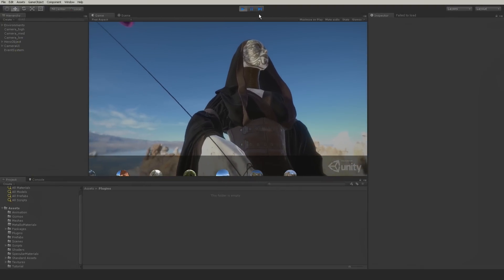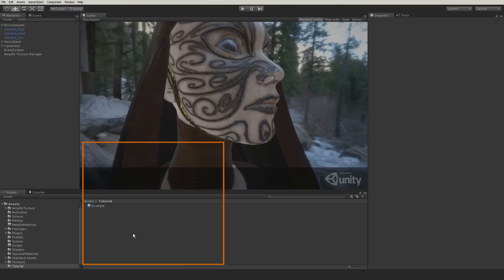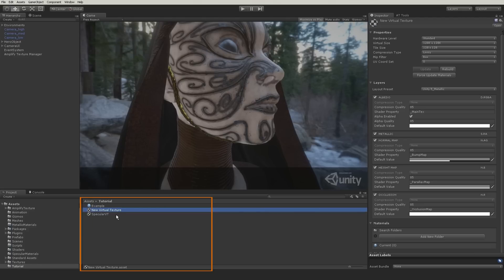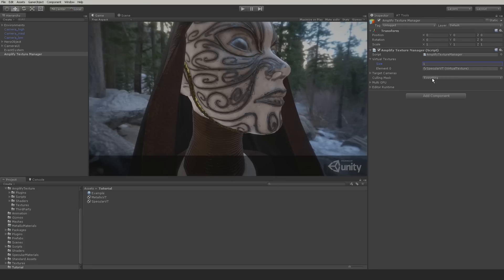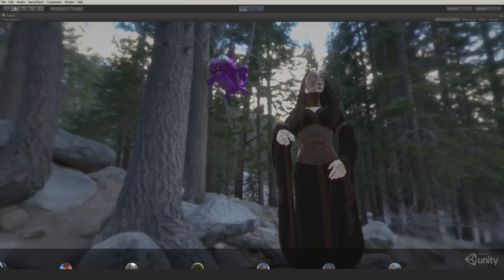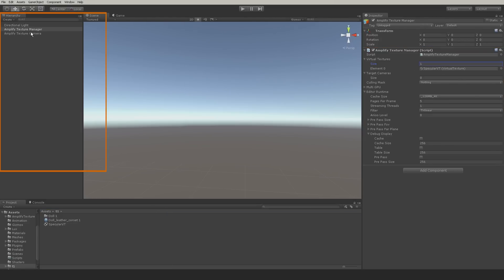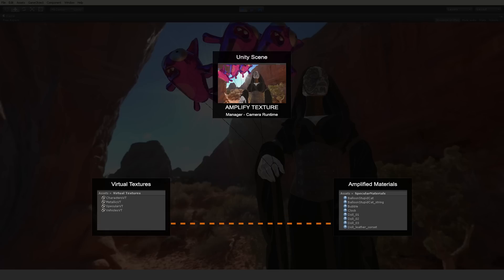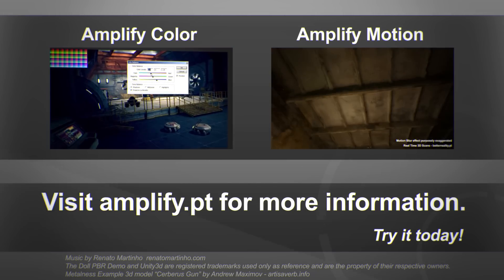Amplify Texture 2 - Unity 5 In-Depth Tutorial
Unity 5 installation and scene setup overview with various examples and useful workflow tips.